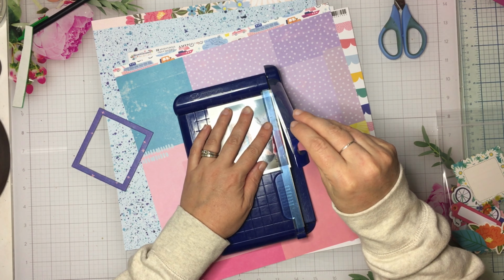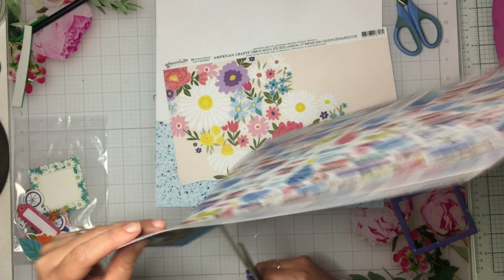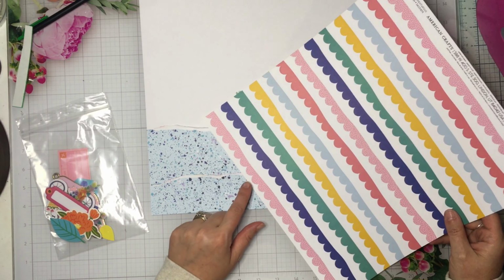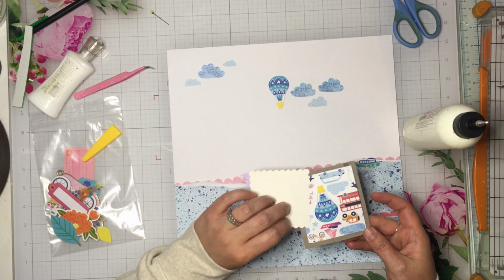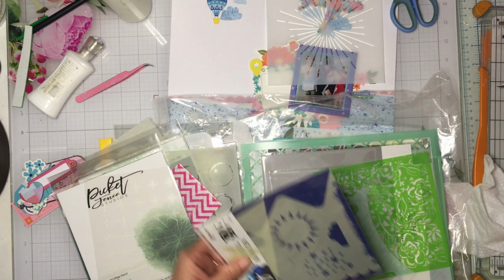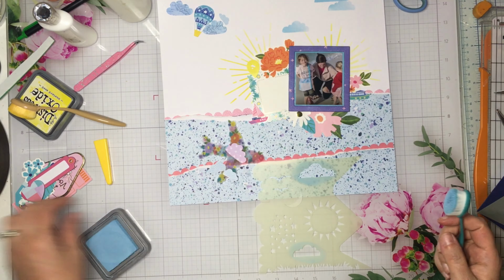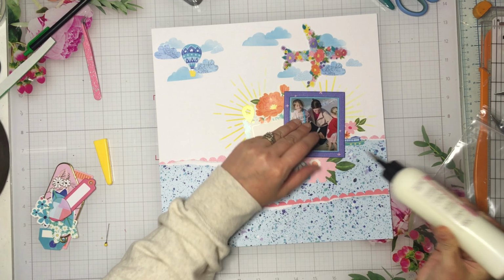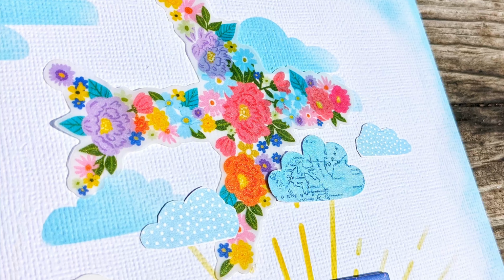The ScrapRoom | August 2024 FOTM AC Paige Evans - Adventurous | Jumpstart Sketch